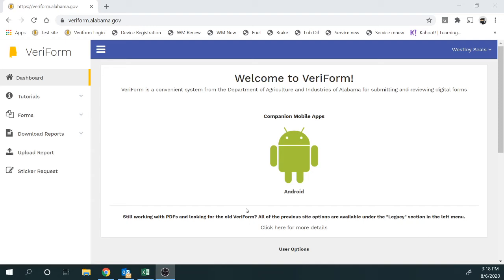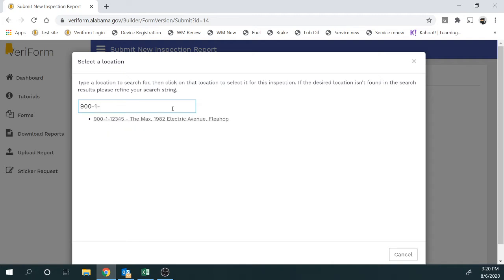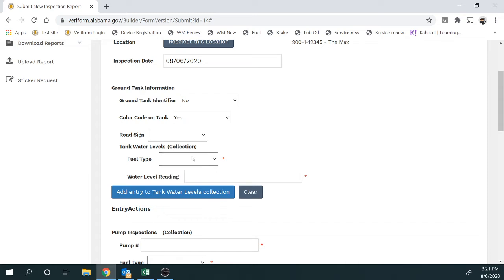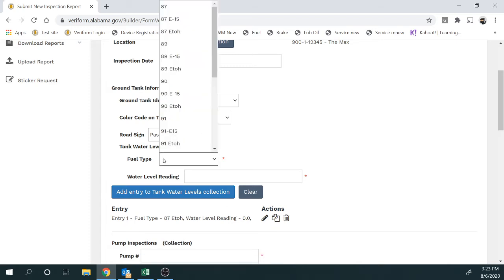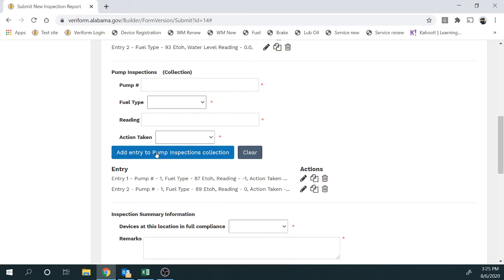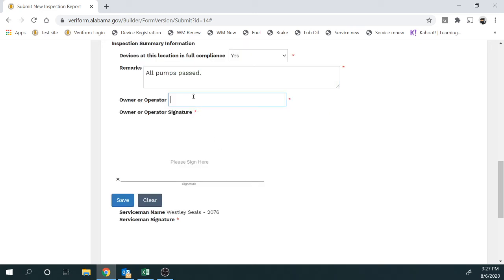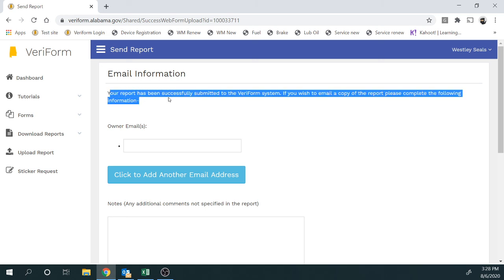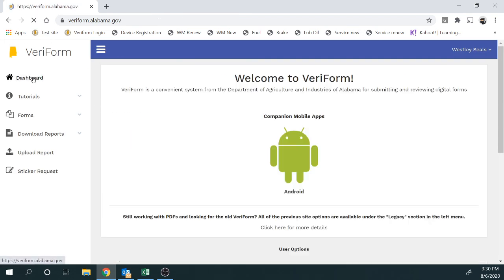Low Volume (Web Submission)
This video shows how to fill out the Low Volume test report in Veriform using the web submission.